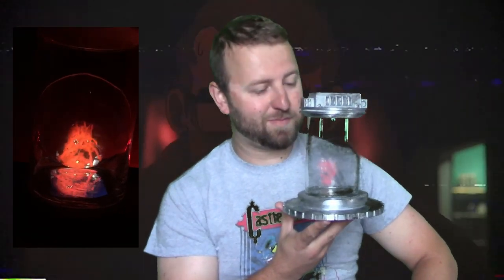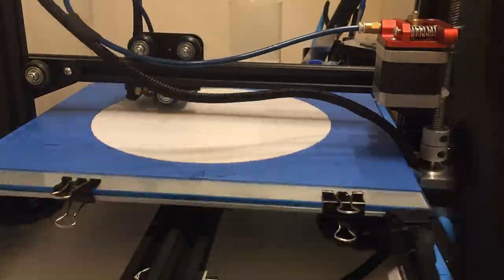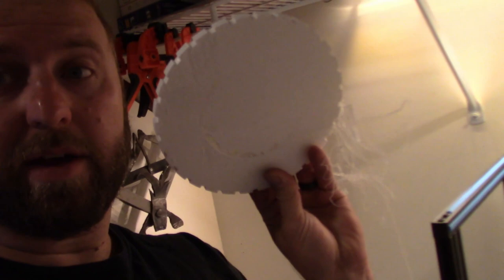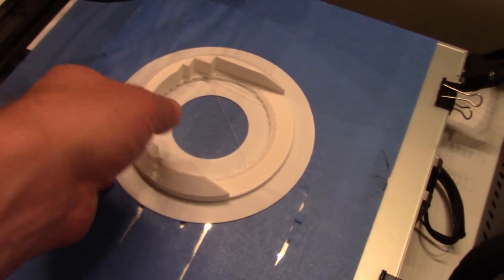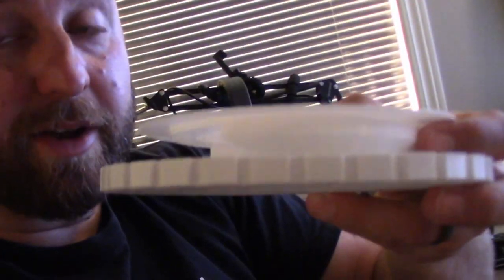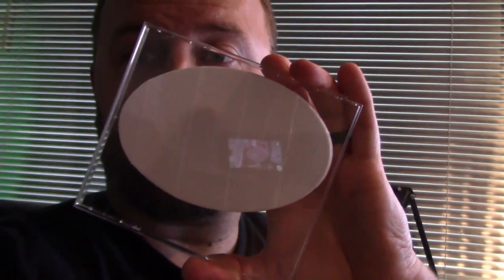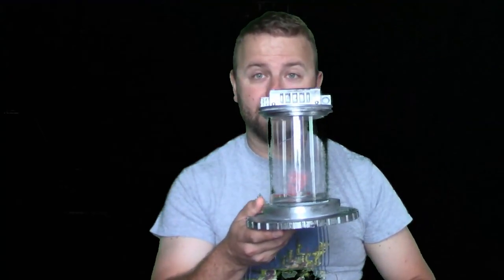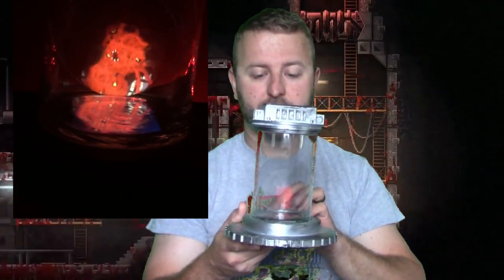Making the Carrion Bio Containment Chamber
Carrion from Devolver Digital and Phobia Game Studio came out, Ive been playing it and loving it!  We are making the Carrion Bio Containment Chamber this week!  Hopefully it contains it better than the one in the game.

We tried something new and made a hologram chamber this week with some 3D printing and a vase/candle holder!

Carrion is a horror video game developed by Phobia Game Studio and published by Devolver Digital. Described as a "reverse-horror game", the game allows players to control a tentacled monster whose objective is to make its way through a facility, stalking and killing humans in its path.

The titular organism is held in a containment unit within a research facility owned by a company called Relith Science. The creature breaks out and progresses through the facility in order to find an exit. As the organism progresses through the facility, it fights and devours its way through the facility's staff and security forces. Along the way, the creature discovers pieces of its genetic code removed by the scientists for study and containment, which allow it to evolve; allowing for greater size and more means of both defense and offense.

Along the way, the creature encounters material analyzers which, upon entering, trigger flashbacks revealing its origins. The carrion was originally found in a dormant state of biomass by three scientists, and upon awakening, killed two and possessed the third. However, Relith security forces arrive and execute the remaining scientist, forcing the creature out. Eventually, the creature returns to its initial containment area and absorbs the last piece of its stolen genetics, allowing it to totally reconstitute a human form as the scientist it originally infected. The disguised creature then escapes the facility into what is revealed to be a partially quarantined Seattle.